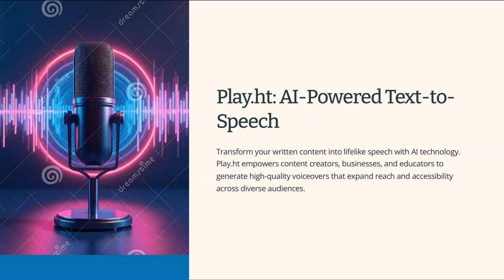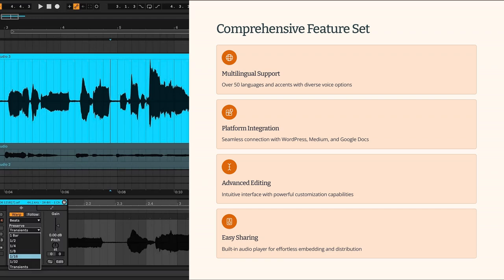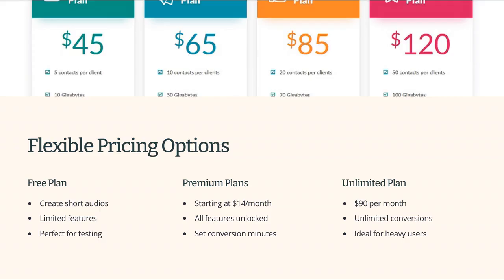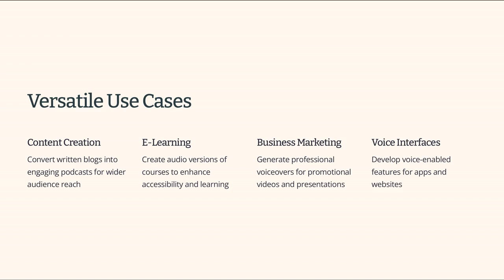Play.ht Honest Review - Is it worth it? (2025 Guide)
is play.ht worth it, play.ht review, weird wolf study lamp review, alltalktts installation guide, review, bambu lab a1 mini review, honest finance, tata hexa review, how much is the jeep gladiator 2024, vw soundbar review, text to speech review, 700w soundbar review, sweatcoin app review, best text to speech 2025, boat aavante 7050da review, is jeep discontinuing the gladiator